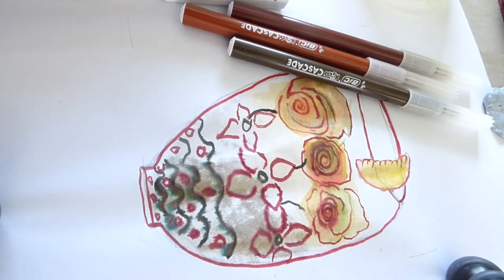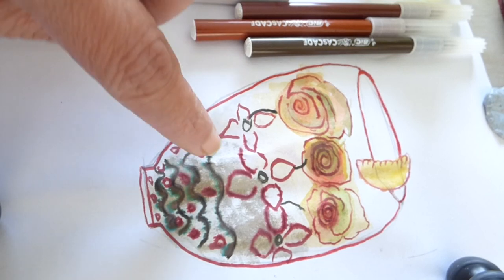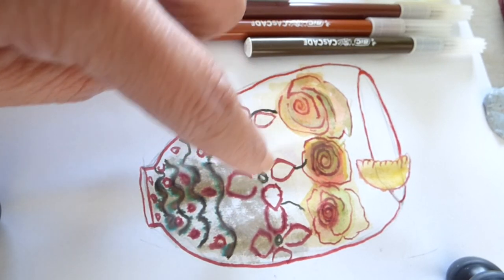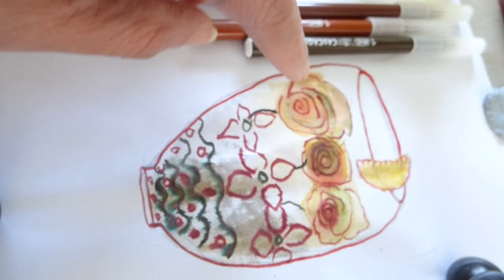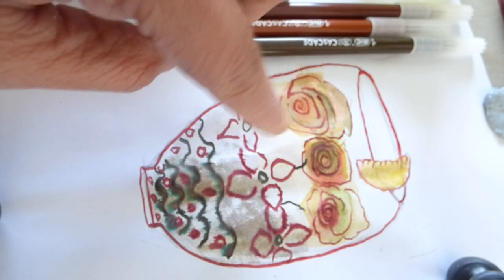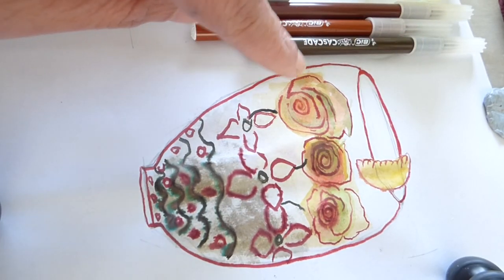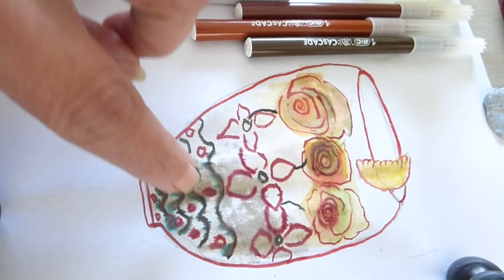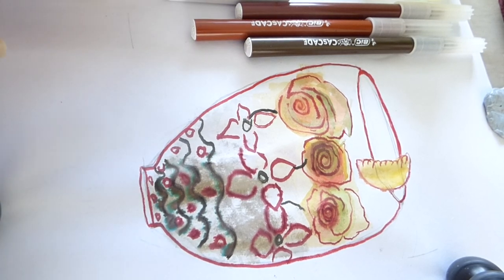GCB studio - Rangoli doodle art